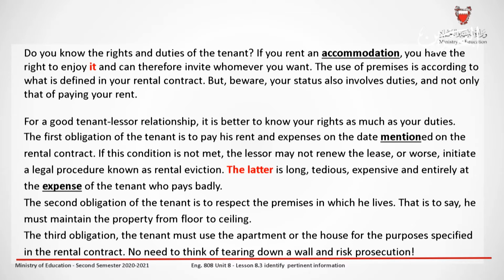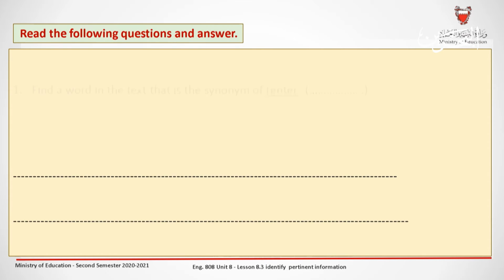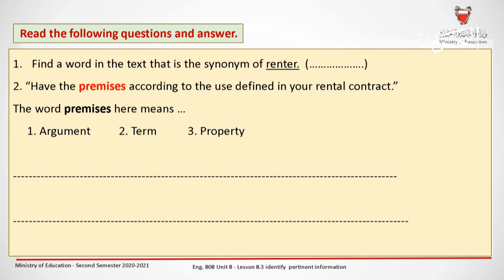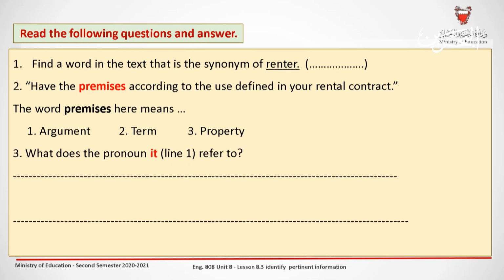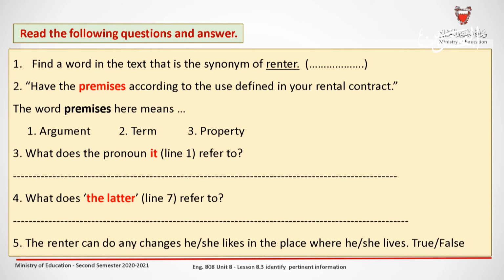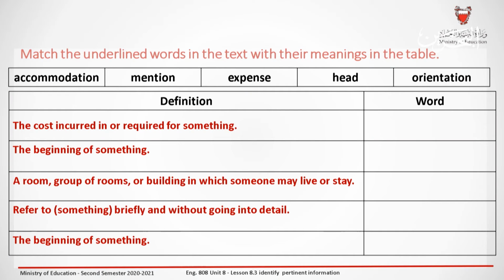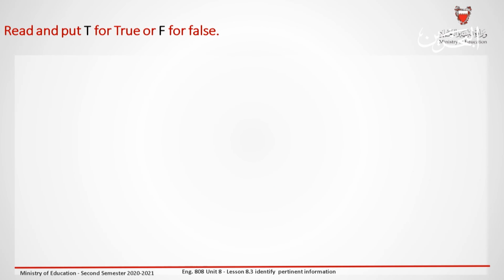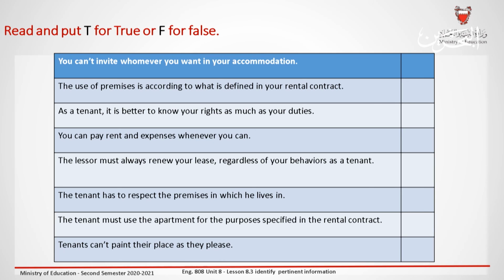ENG 808 | UNIT 8 L9